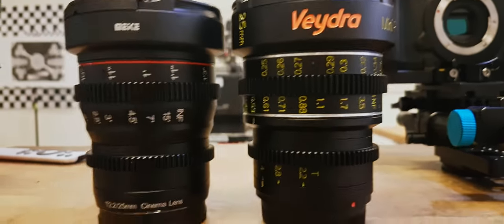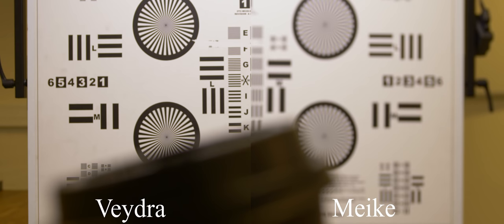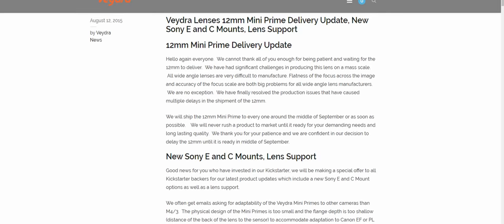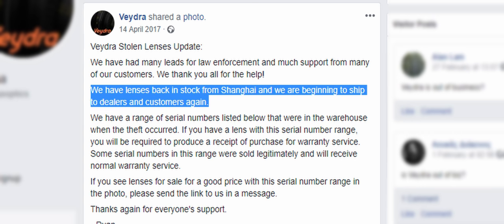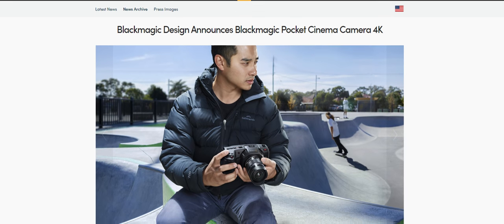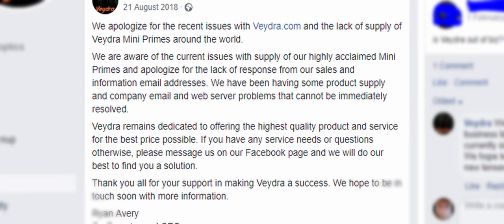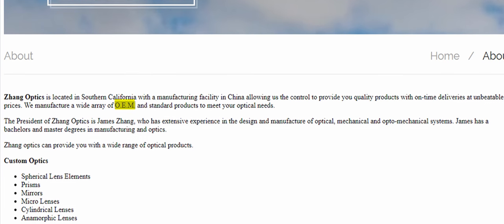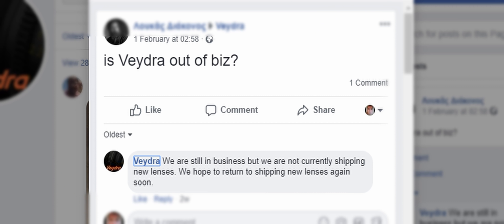Veydra vs Meike | Are they the same lens?